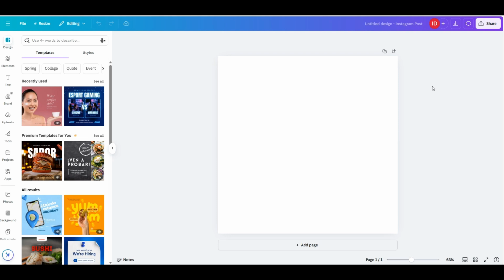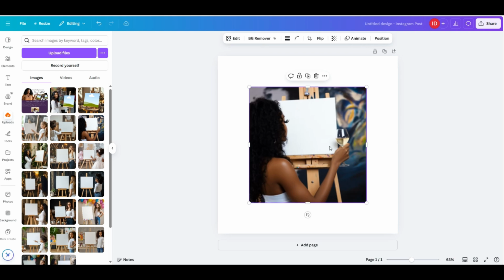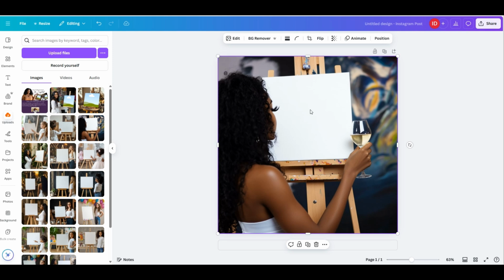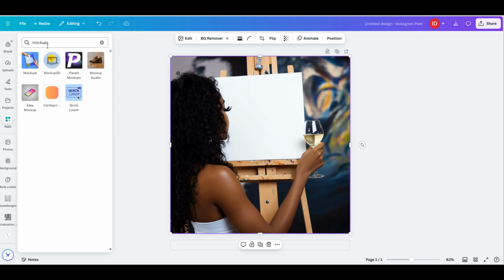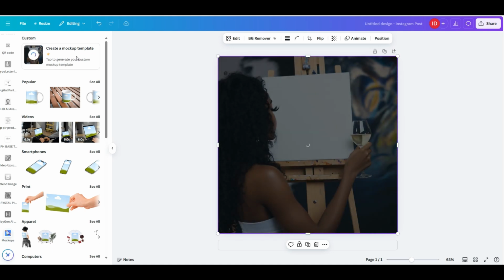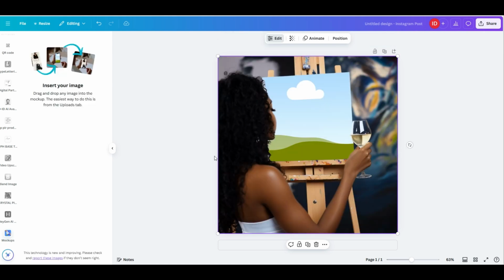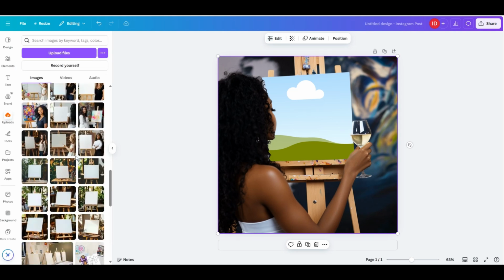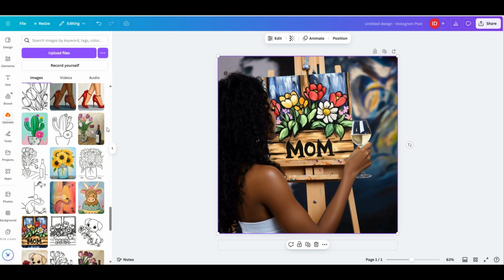Canva's BEST-Kept Secret for Making Mockup Templates from Any Image!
Want to make gorgeous product mockups in minutes? In this video, you’ll learn how to make a Canva mockup from any image — even if you’re not a designer! ✨ Whether you're creating for Etsy, digital products, or social media, this quick Canva hack will save you hours of work and elevate your brand visuals instantly.

🔥 FREE mega bundle pack of 50+ plug-and-play paint party worthy promo images to use → Exclusively from Digital Partypreneur 🎁Link in the comments